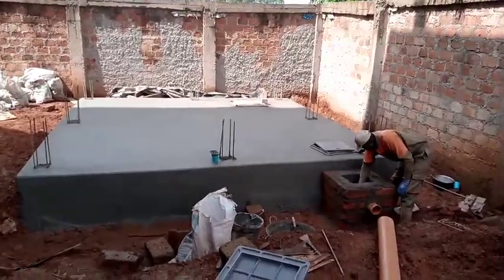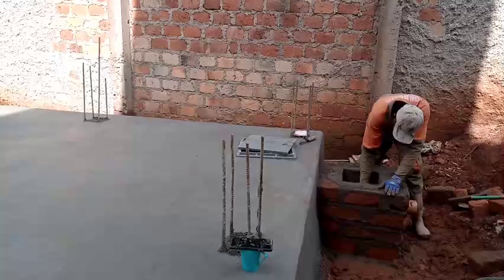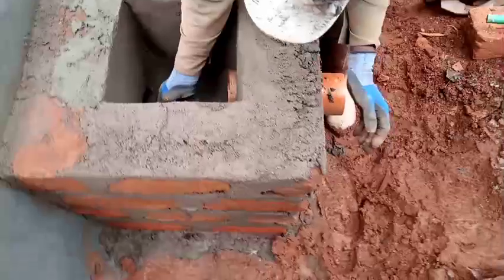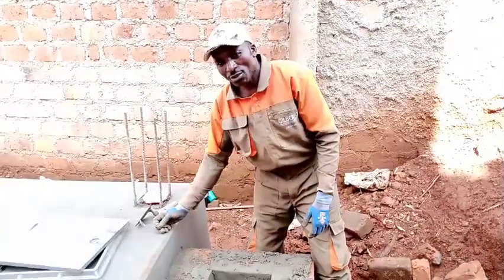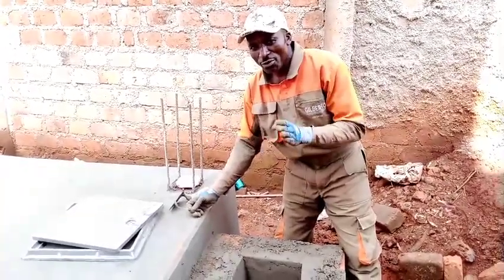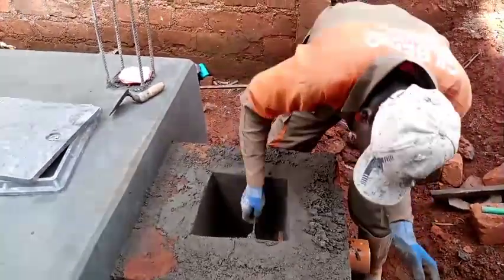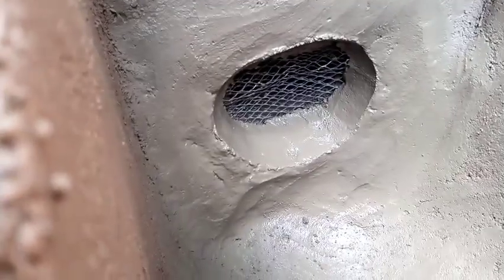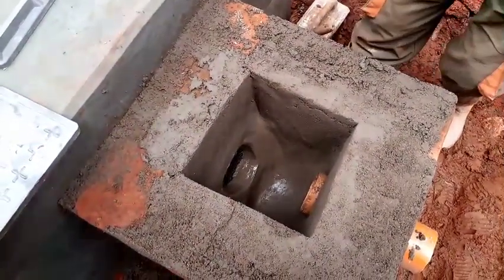Gilberto Architecture and construction.🇺🇲🇰🇪Water Receiver Manhall Chamber at USA Client. Ep26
🇺🇲 USA job offer, Construction of Designed a Receiver Manhall Chamber. undergroundwatertank ;construction